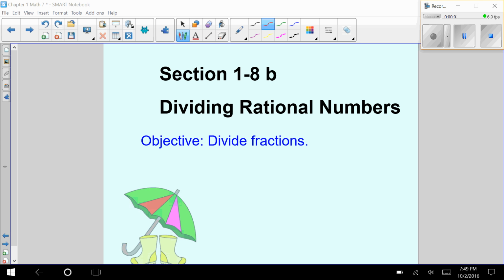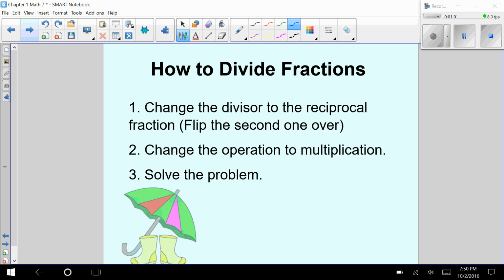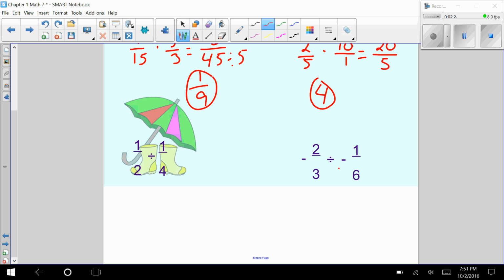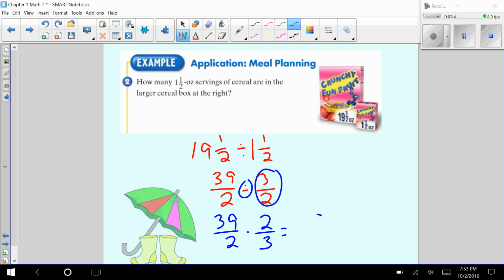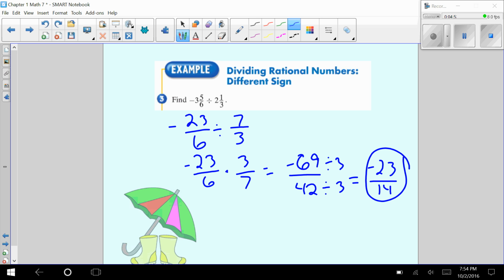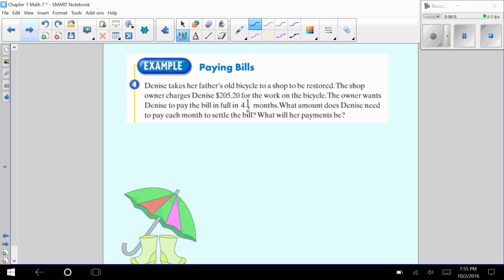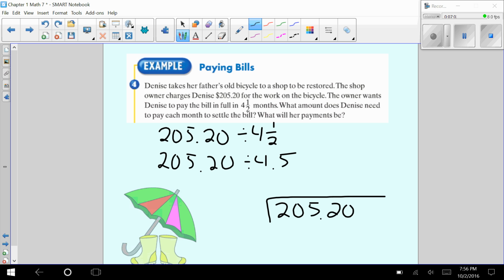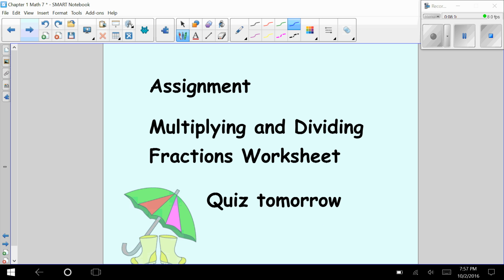M7 1 8B